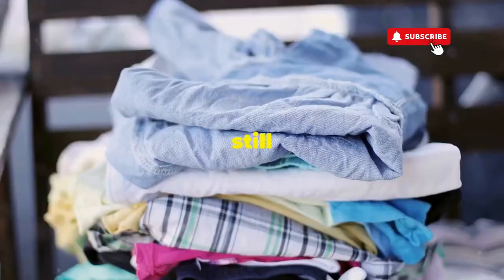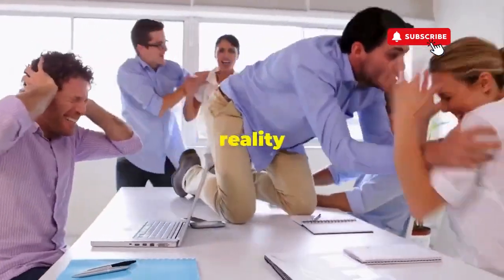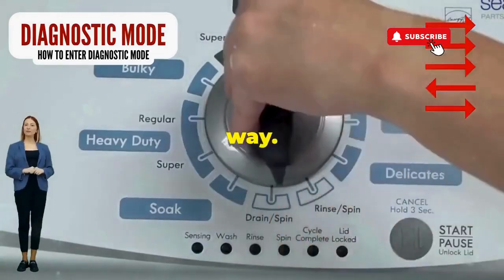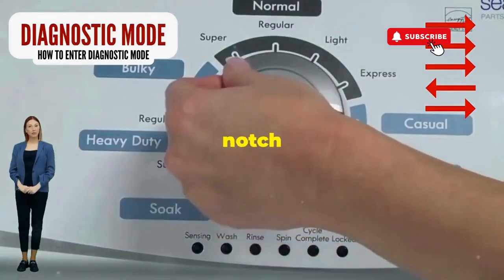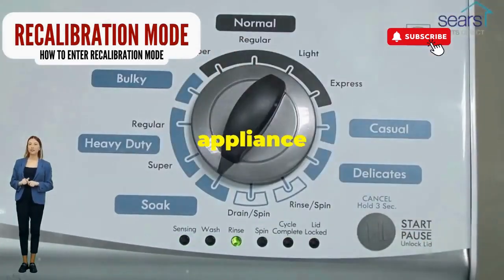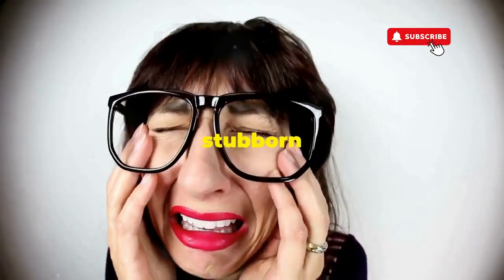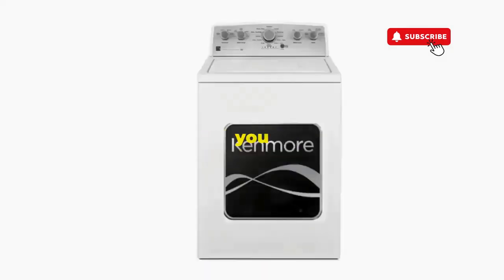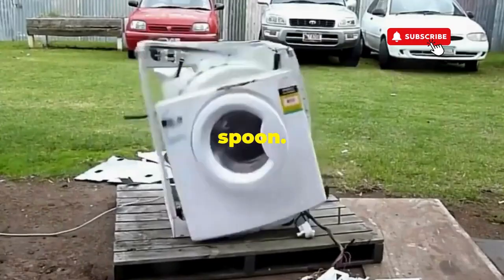Fix Maytag washer error